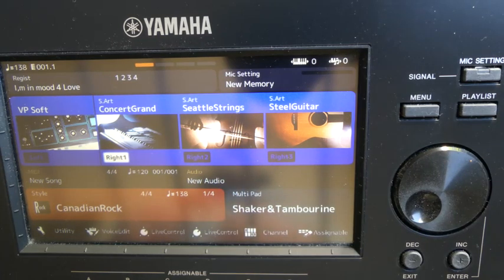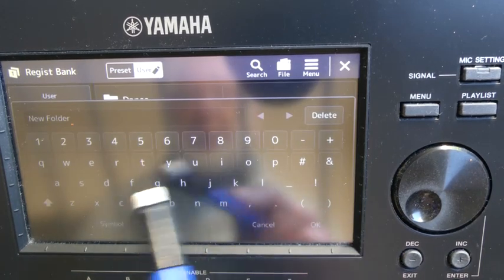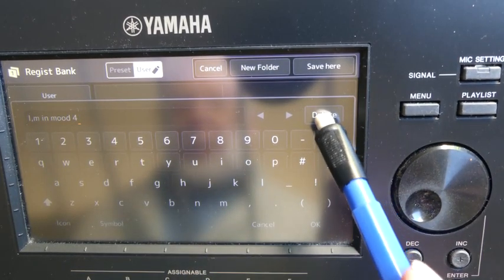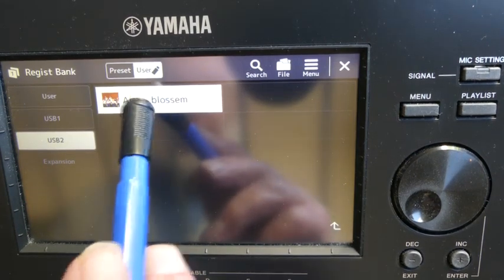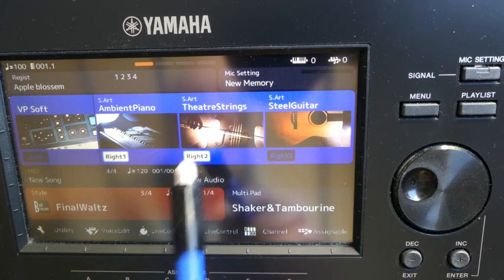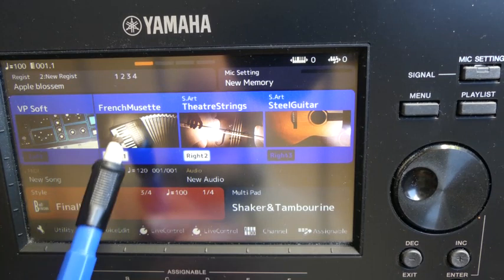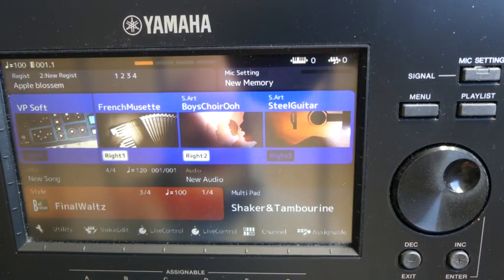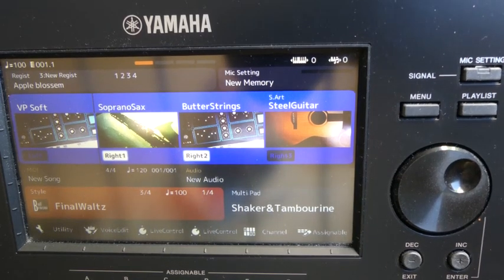Making Registrations on Genos & SX Series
Put this together for my friend as confusion reigns! Saving is the prime requirement. DON'T PUT IT DOWN - PUT IT AWAY!
Make a folder and save your registrations to that folder. It helps 😢 😂